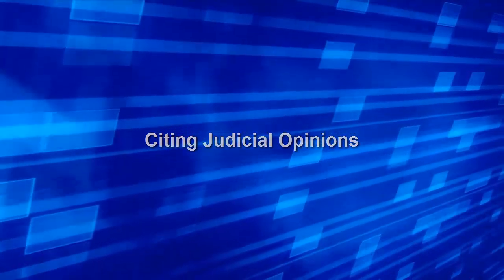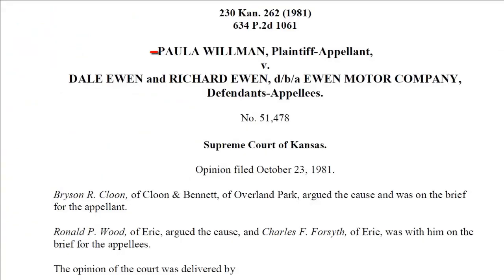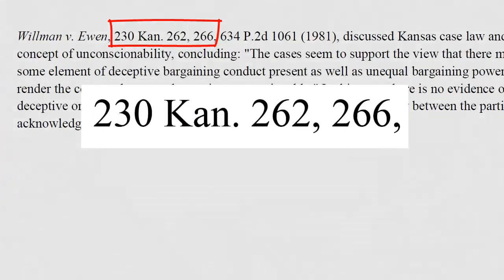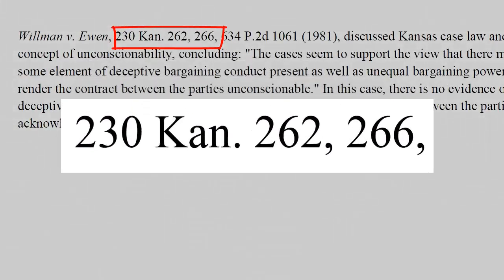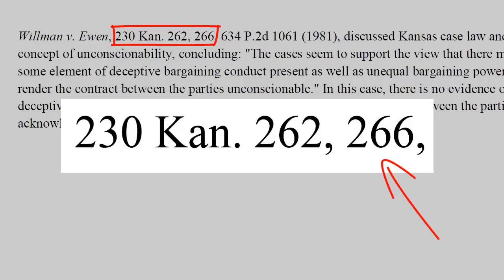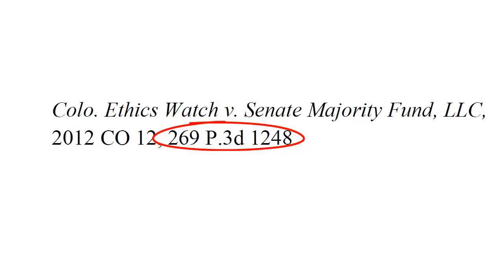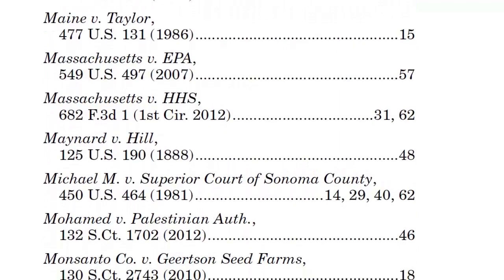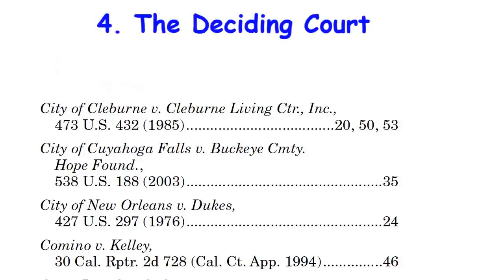Citing U.S. Legal Materials: Judicial Opinions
A tutorial to accompany Introduction to Basic Legal Citation,